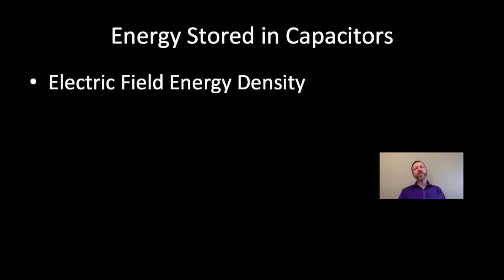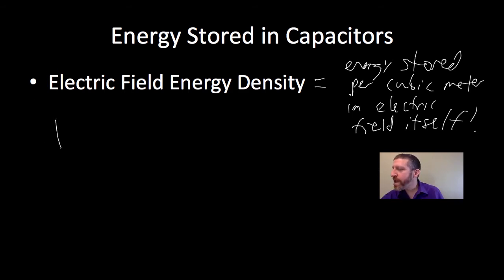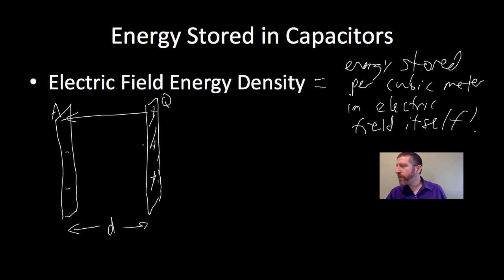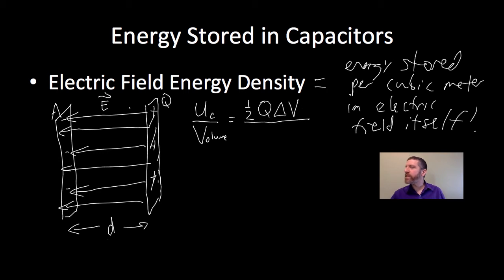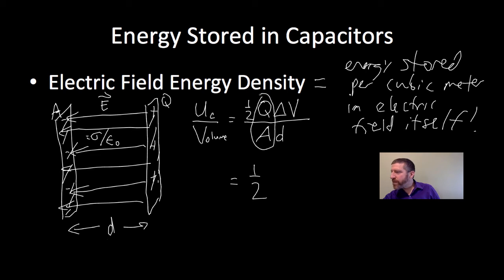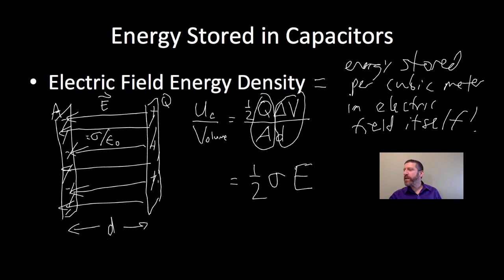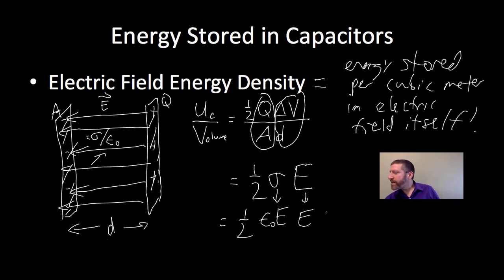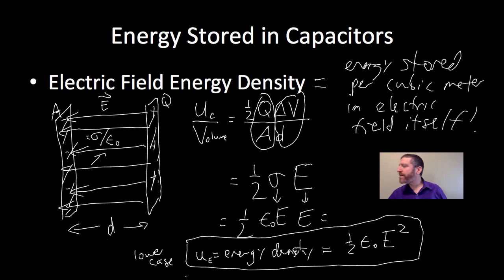16.12 AP-C only-Electric Field Energy Density